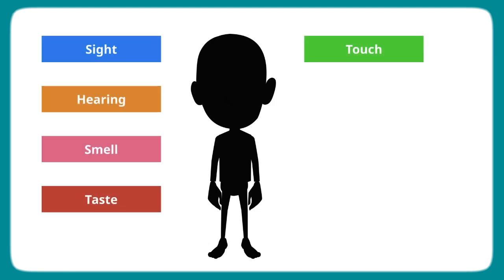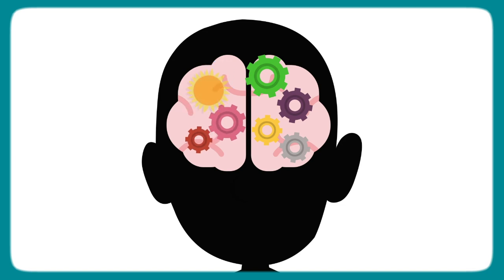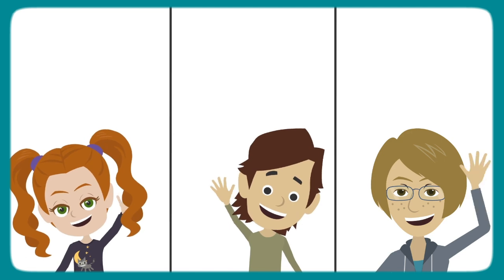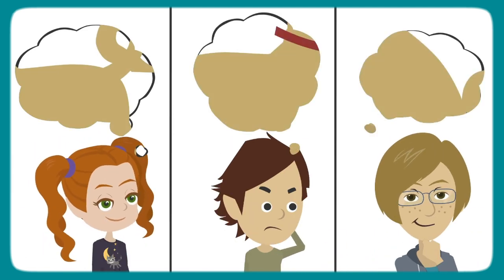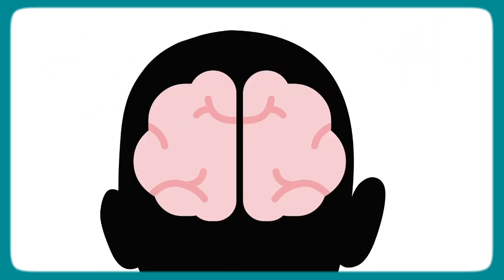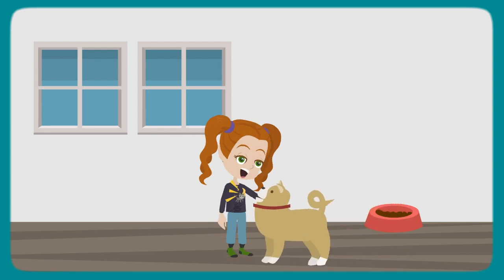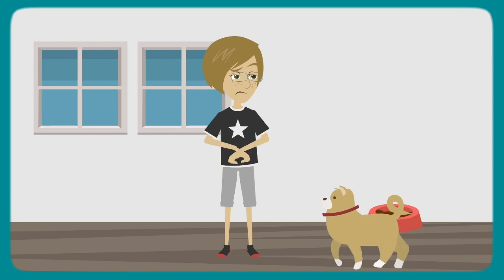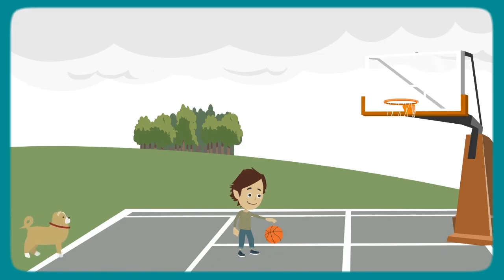Sensory processing in children (2/6): Sensation and your child's brain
Learn why your child can react differently than others to the same sensation. How they take in, understand, and respond to sensation is called sensory processing.

Find more information, support, and services for you and your child

Chapters
0:00 Introduction
0:30 Sensory processing
1:50 Different responses